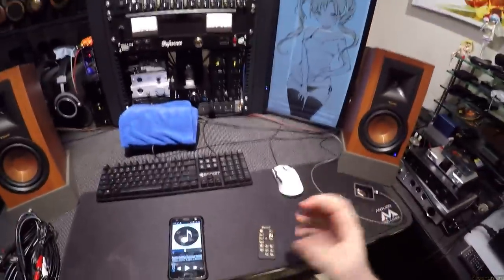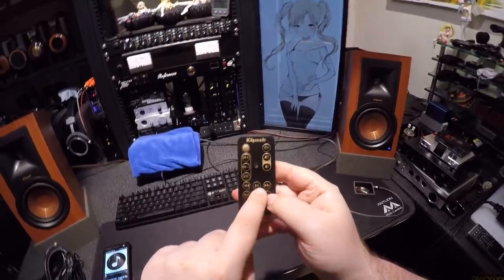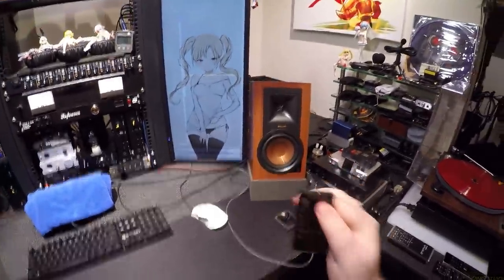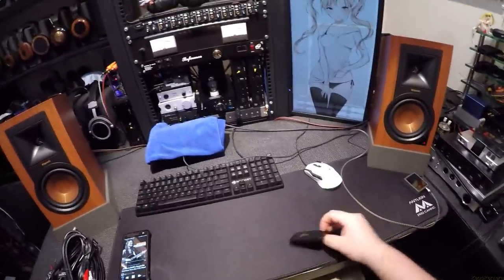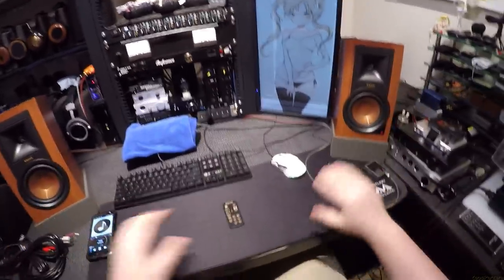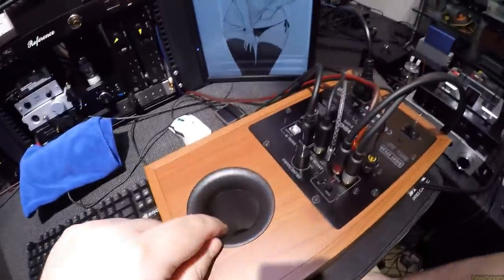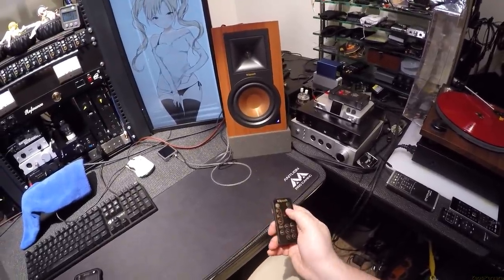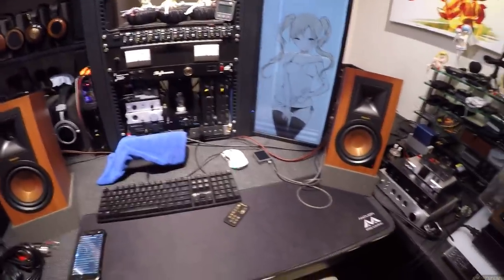Klipsch R-15PM _ (Z Reviews) _ PFG Speakers!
Klipsch R-15PM
Klipsch R-51PM
MiniRig Sub
Topping MX3
30" Speaker s Stands
Micca 12" Sub
RBH Cable
Micca Cables
BRUCE F'N WILLIS